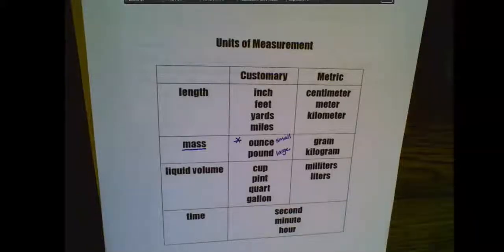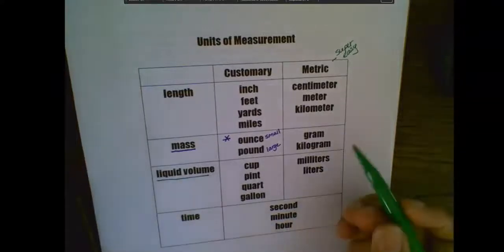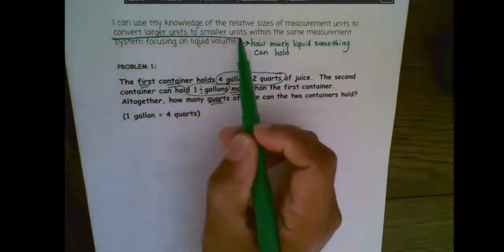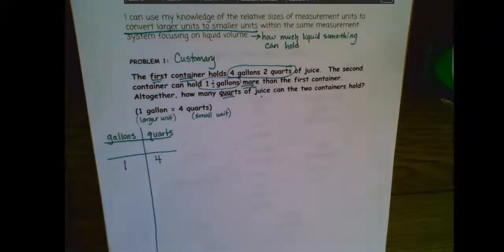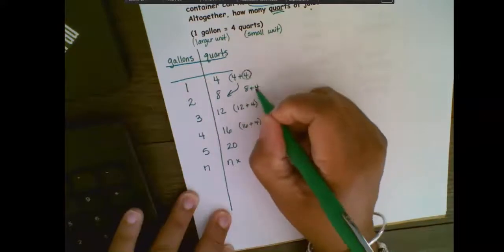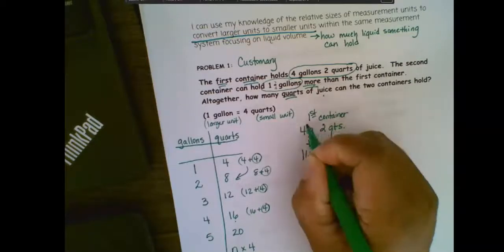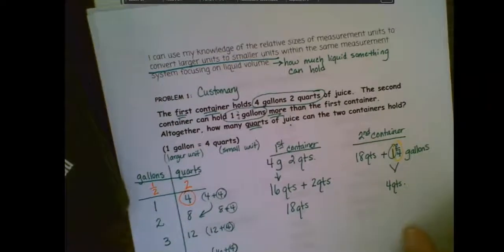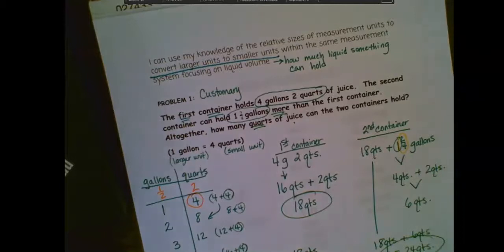DLD 23 Customary Conversions